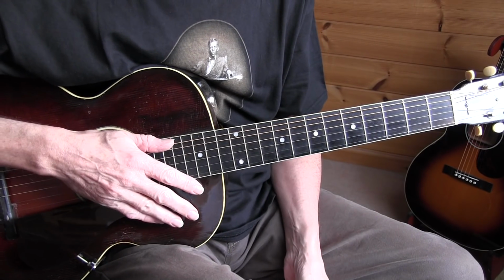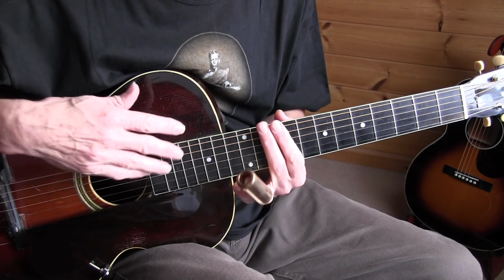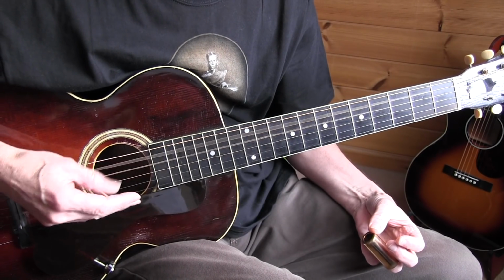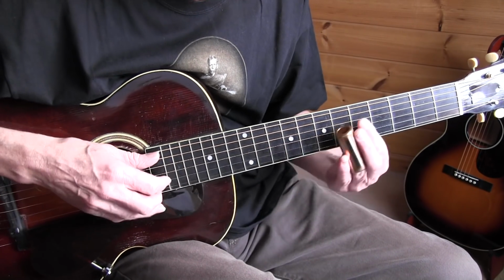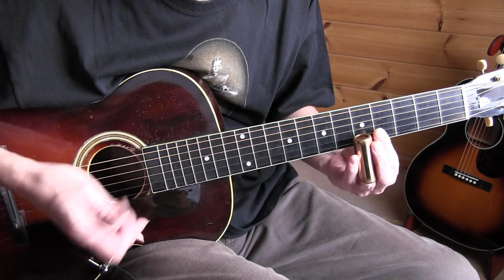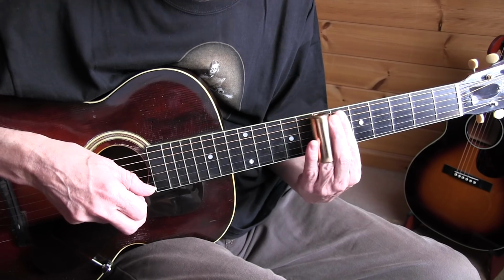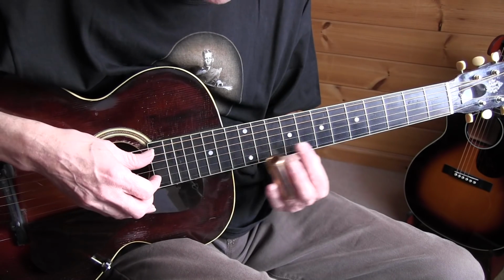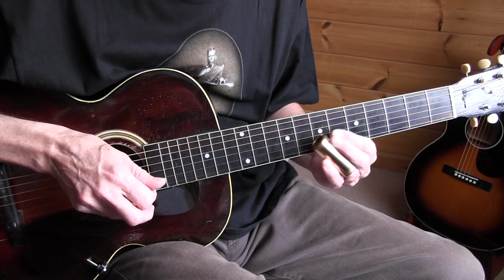Come On In My Kitchen/Robert Johnson -EZ Slide Guitar Lesson -TAB available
Open G Tuning but a half step up D#G#D#G#CD# (low to high)
I'm playing a 1925 Gibson L3
D'Addario phosphor bronze custom light strings EJ26